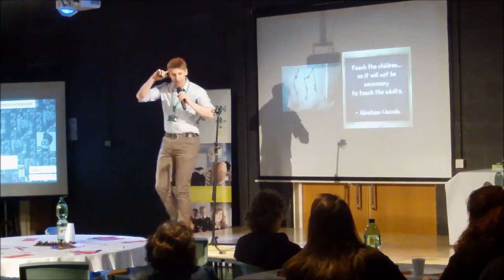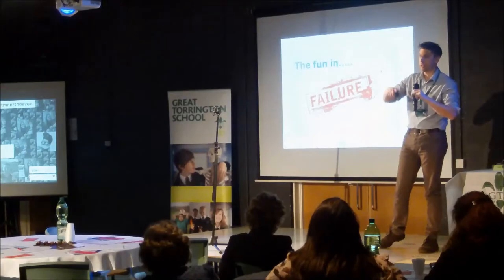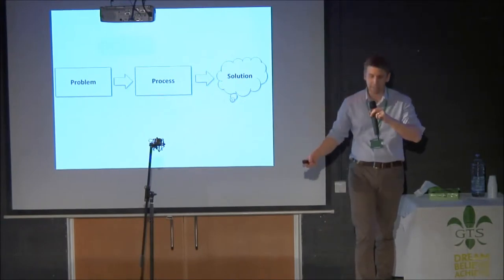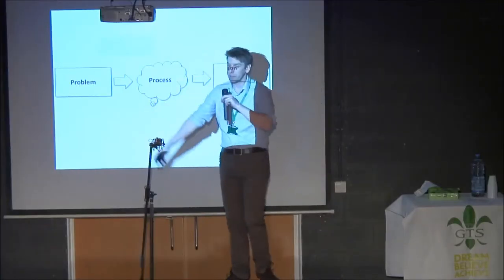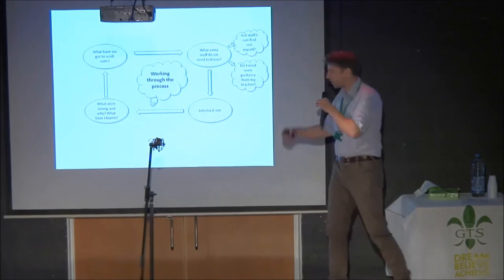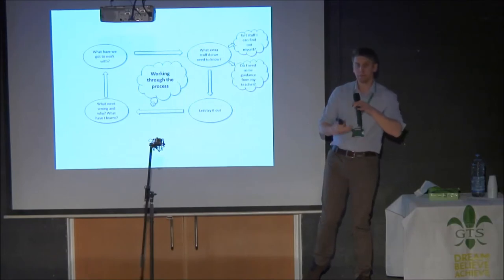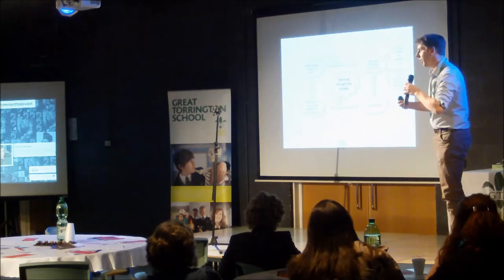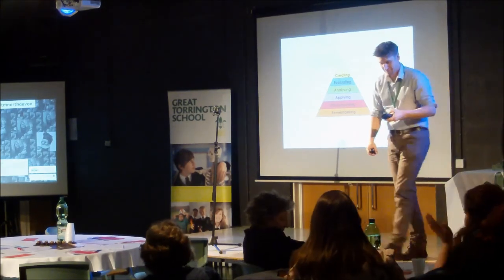@adey79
Project based learning guru Adrian Farmer talks about why failure is so brilliant